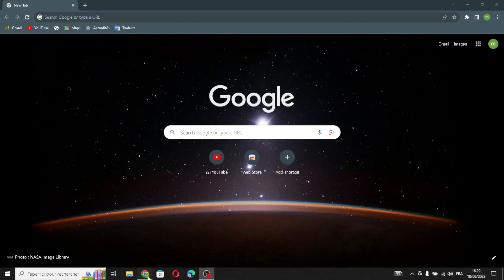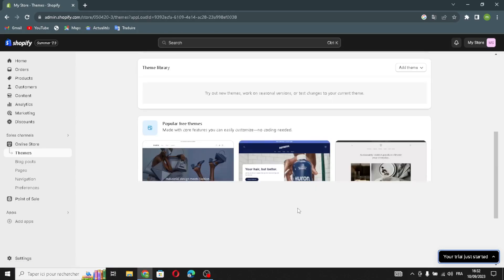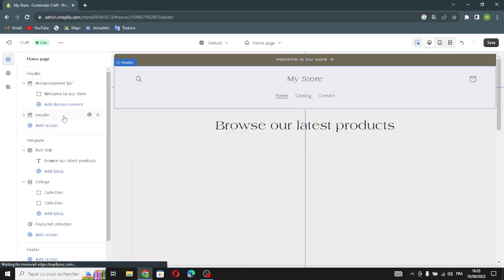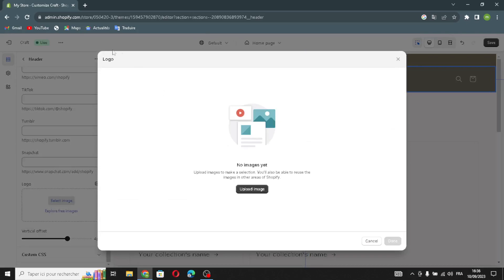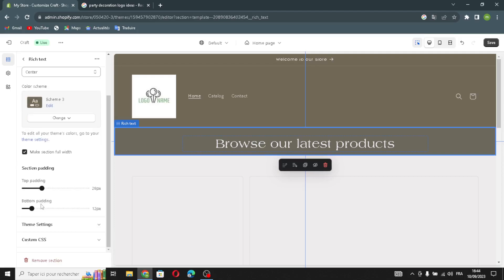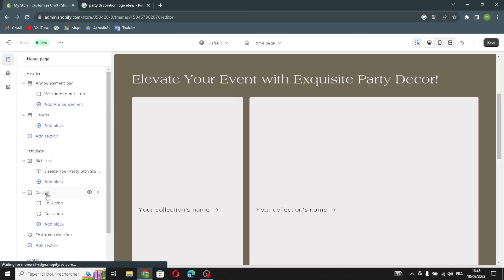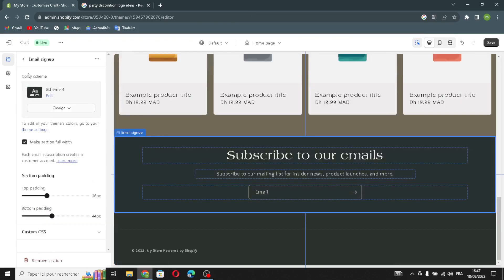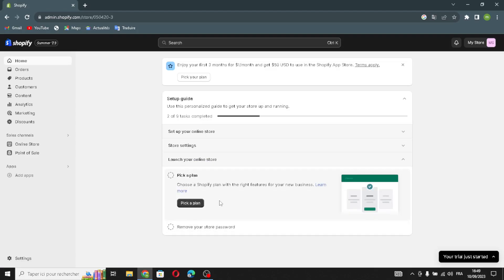How To Create a Professional Party Decoration Ecommerce Website Store on Shopify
How To Create a Professional Party Decoration Ecommerce Website Store on Shopify 2023

in this video we discuss :

Elevate every celebration with a captivating online store for party decorations using Shopify. This guide will equip you with the essential steps to showcase and sell a wide range of festive decorations, helping you connect with party planners and hosts while establishing a thriving ecommerce business dedicated to transforming ordinary gatherings into extraordinary events.